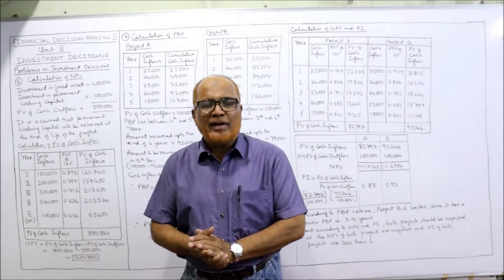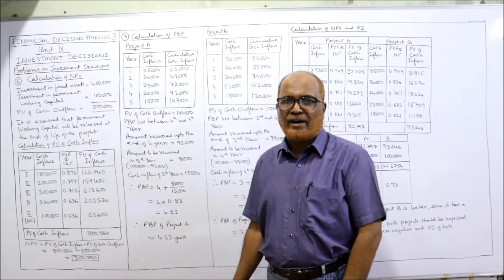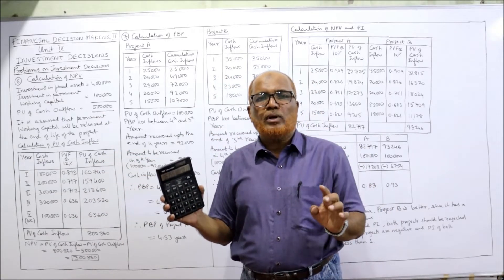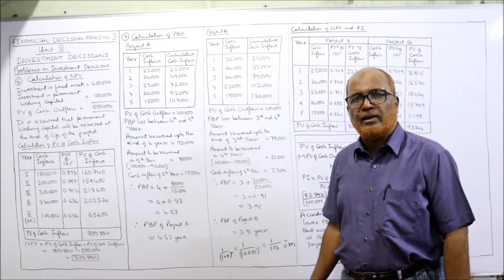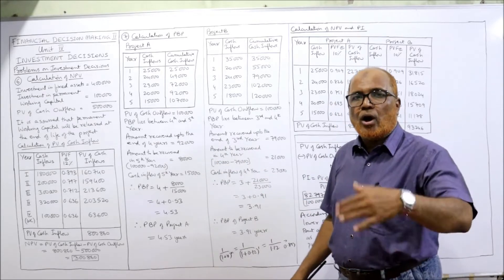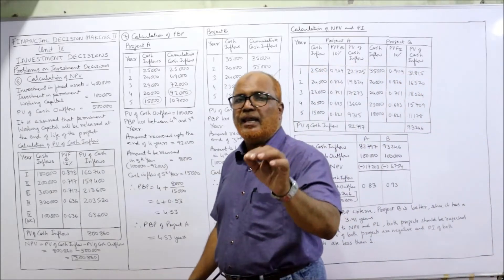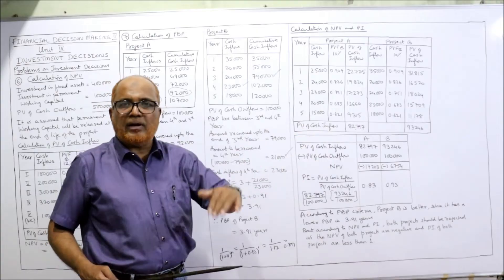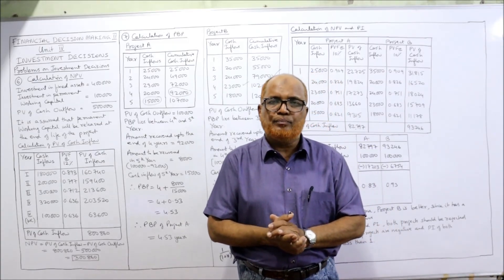Financial Decision Making II I Investment Decisions I Problems on Capital Budgeting I Part 2 I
Financial Decision Making II
Investment Decisions
Capital Budgeting
Problems on Capital Budgeting
Problems and Solutions on Capital Budgeting

I have explained in detail regarding Investment Decisions.  The meaning of capital budgeting,  importance of capital budgeting, capital budgeting process. Evaluation Techniques of Capital Budgeting Proposals.  Watch the video till the end to get a complete command on the topic of Investment Decisions.